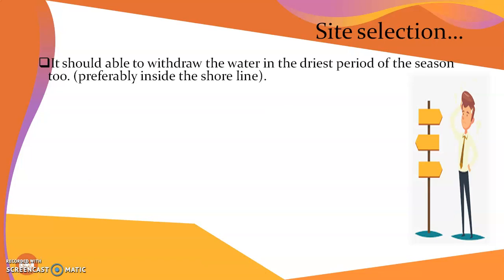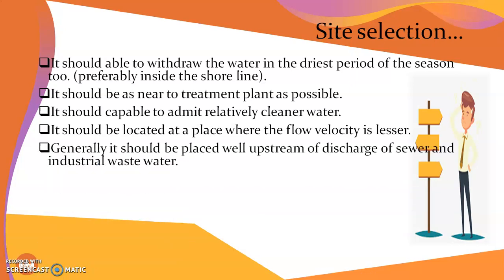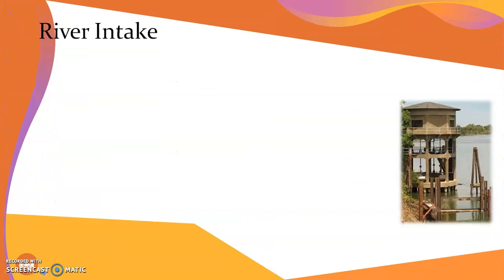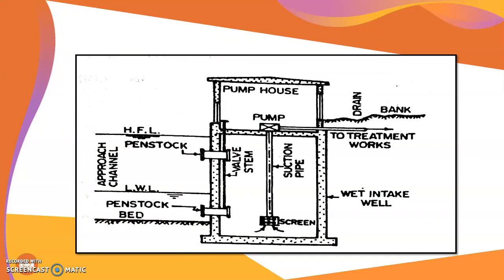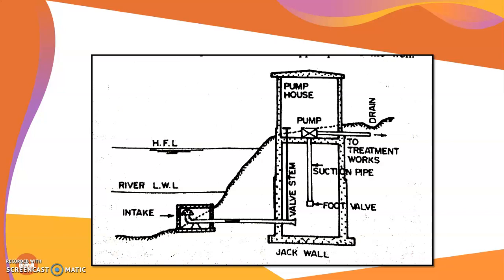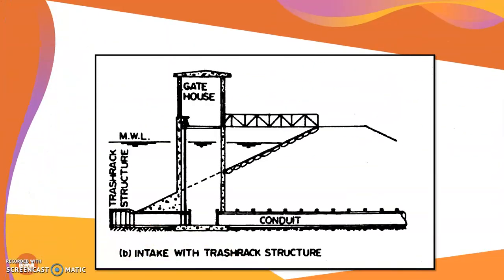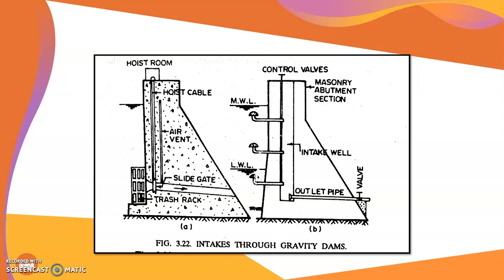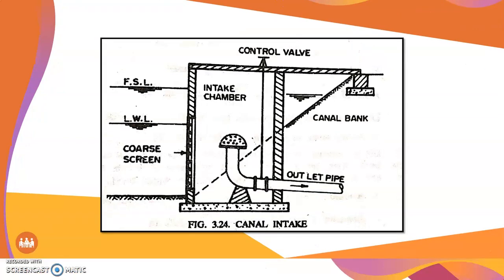Intake structures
In this session you will learn about the various types of intake structures used in water treatment facilities to withdraw water